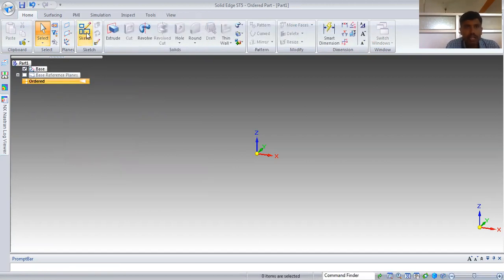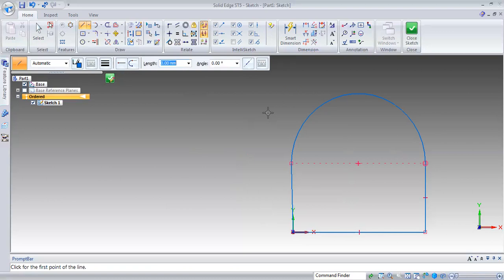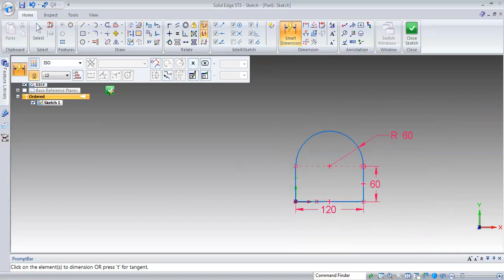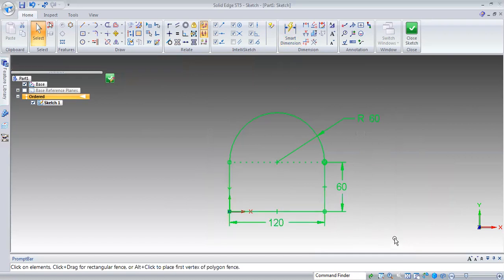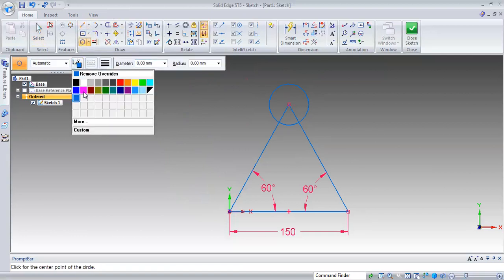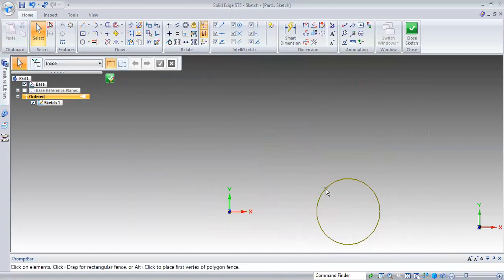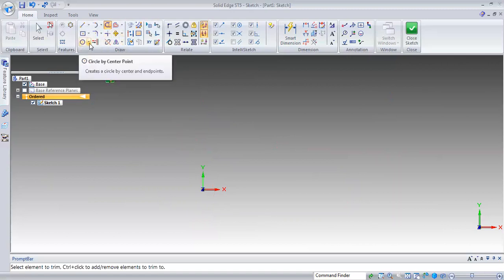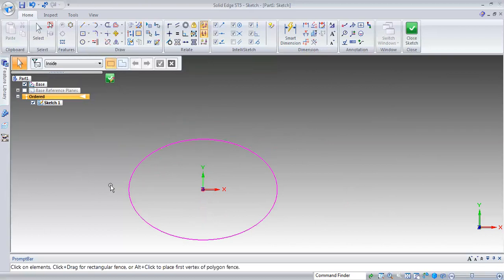Solid Edge- line,circle,ellipse,Trim,connect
It describes about the use of various commands.